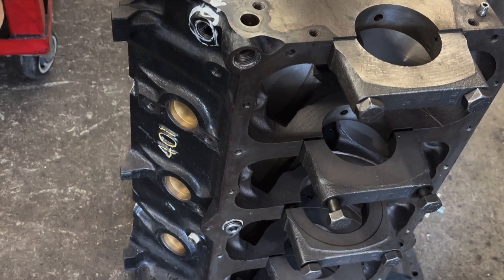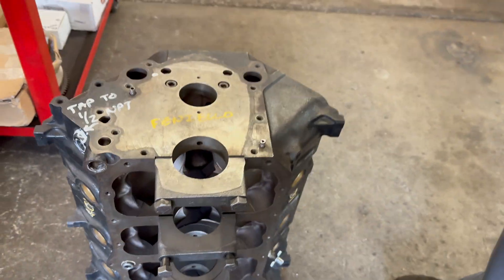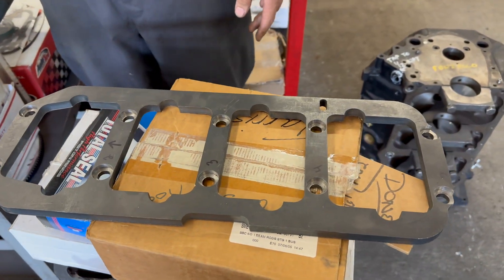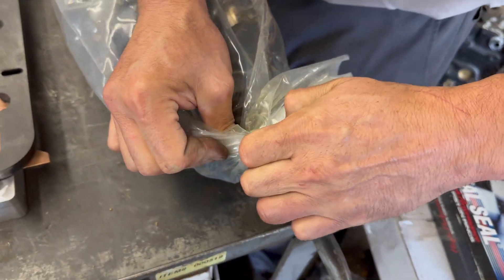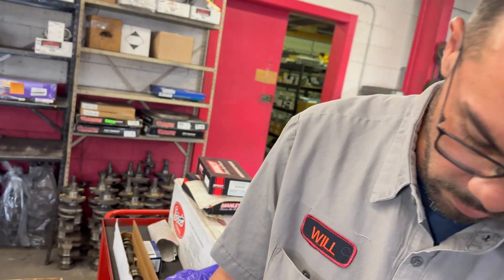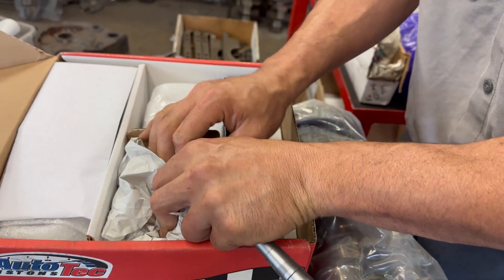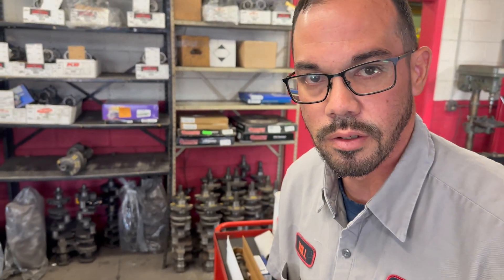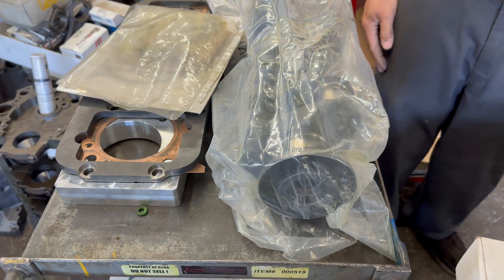AMC 401 / 430 Race Build: Oil System Mods, Custom One-Off Pistons with Will Violett w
The AMC 401 is a legend, but when you push these small external-dimension blocks into big power for drag racing, the oil system becomes the make-or-break. In this episode I’m with Will Violett at 5 Star Engines in Glendale AZ to walk through race prep that re-routes, enhances, and sometimes restricts oil flow where it actually matters—plus we reveal an insanely beautiful, single-application custom piston made specifically for this engine. We’ll also cover the known weaknesses you need to address before you spin a 401 to the moon.

Technical & Engineering Highlights
Priority oiling approach: enhancing main/rod bearing delivery and stabilizing pressure under launch.
Strategic restrictions to the top end to keep the sump from emptying at high RPM.
Offset ground crankshaft

The Custom Piston (Engine-Specific, One-Off)
Crown shape optimized for this chamber/valve layout and target compression.
Reinforced skirt and pin boss architecture for high shock loads on launch.
Ring pack placement aimed at heat control and stable sealing over short WOT duty cycles.
Surface finish and coating choices to reduce scuffing and manage heat soak.

Known Weaknesses in AMC 401 Drag Applications & Our Fixes
Small external block with limited real estate → oil control is critical; we prioritize mains/rods.
Corner head bolts may crack the block with high torque - a common repair resolved with machining an additional threaded hole for each cylinder.

Bench talk with Will Violet (5 Star Engines): practical racer-focused tips you can apply.

Who This Video Helps
AMC builders chasing reliable ETs.
Small-block racers fighting pressure drop/foaming at RPM.
Anyone planning a 401 refresh who wants durability without wasted spend.